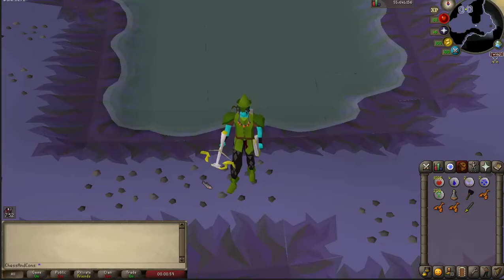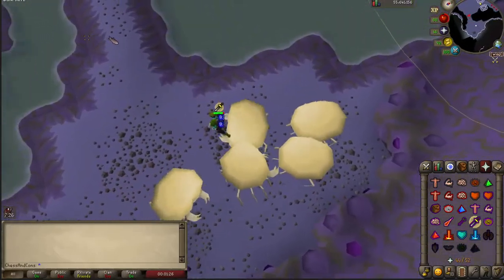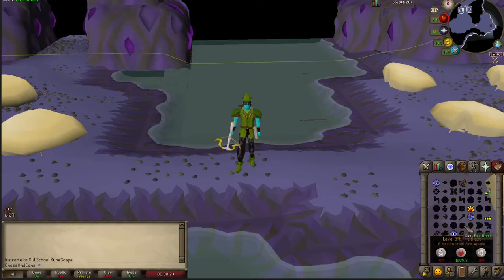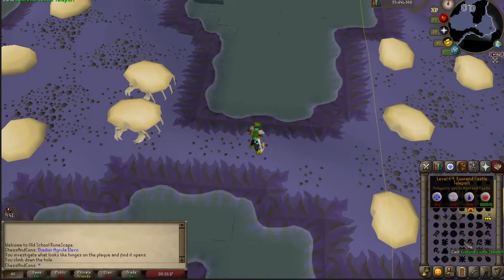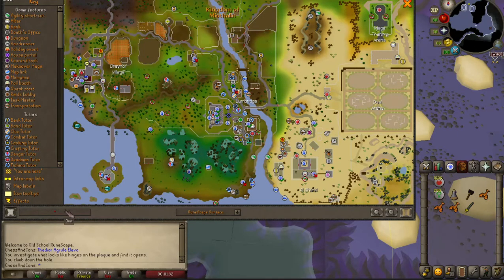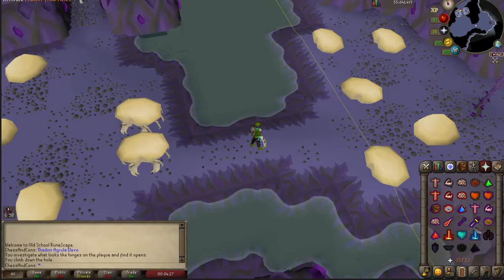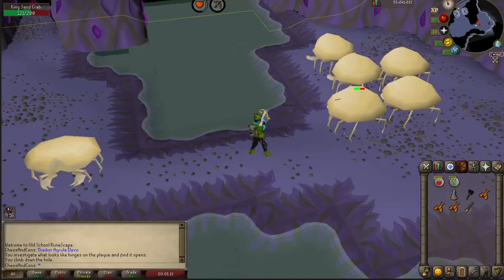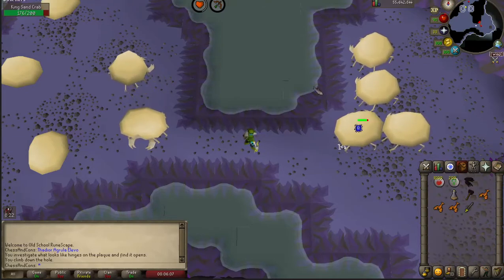King Sand Crabs OSRS 2020 [SAFESPOT Included]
This video will tell you everything you need to know about King Sand Crabs. The first clip will tell you how and where to safe spot these sandy boys.

Timestamps:
0:00 safespot
0:40 how to get to king sand crabs (Catacombs)
2:00 how to get to other king sand crabs (crabclaw cave)
2:45 what King Sand Crabs are useful for
4:40 how to kill + safespot
5:20 Drops to expect